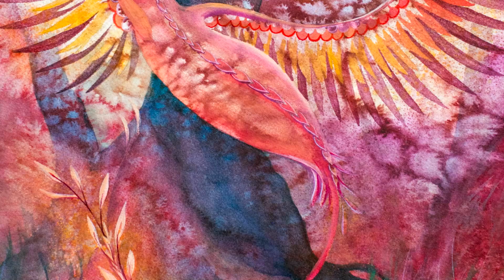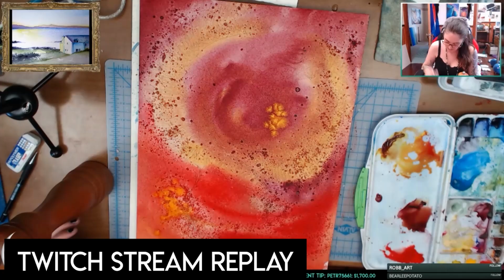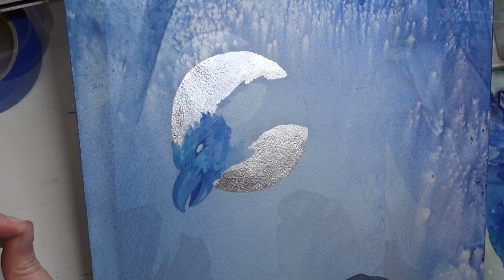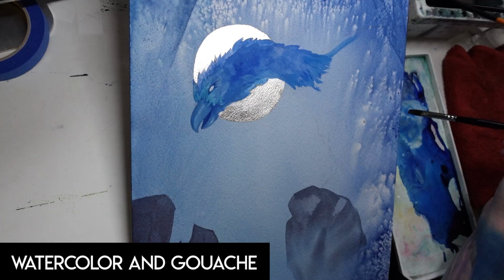The Water Phoenix 🌊 Relaxing Fantasy Creature Gouache Painting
Something fun and different today! This video shares my process for painting fantasy creatures, specifically the water phoenix. I'll share a bit of inspiration and thoughts, but mostly I hope you enjoy watching the painting come to life.

I wanted the whole vibe of this video to be relaxing and inspirational.

Materials: watercolor, gouache, salt, watercolor ground, silver leaf on Arches cold pressed paper.

Dedicated to my dear friend Heiko 💙

00:00 Intro
00:55 Starting the background
01:13 Applying silver leaf
01:49 Phoenix inspiration
03:00 Watercolor underlayer
03:51 Painting the head
04:15 Painting the body
05:00 Painting the tail feathers
05:50 Gouache feather details
06:50 Final results

Hello! 👋 My name is Sarah. I've been a full time artist since 2015, painting the beautiful landscapes I find myself in. I grew up in the United States (NY and Colorado), and immigrated to Scotland in 2017. Long story! I will tell you all about it if you ask! 😉 I have been sharing my art journey since I started, through Twitch streams, Instagram, and here on Youtube and I teach my process on many platforms such as Patreon and Skillshare.

My art blog:
The Fearless Brush

✶ FREEBIES ✶
✧ A free printable color mixing chart

✧ Paintalong Tutorials
✧ Painting process notes
✧ Podcasts
✧ Postcards & Original Art mailed to you
✧ Photo reference packs